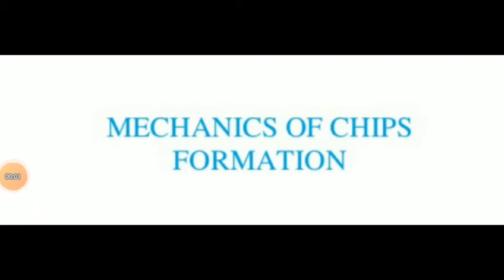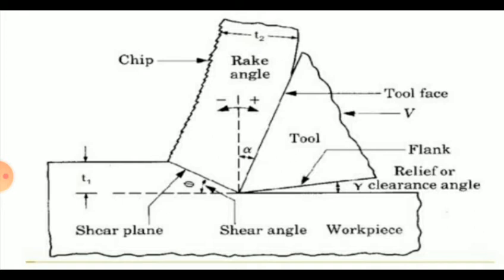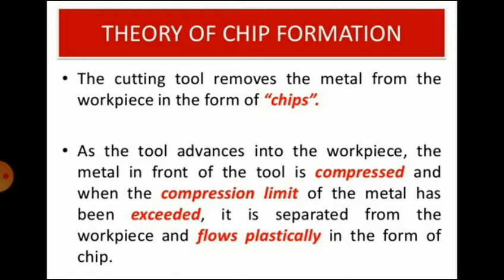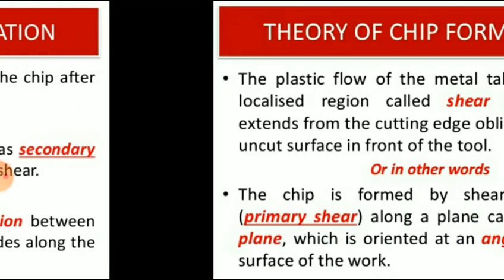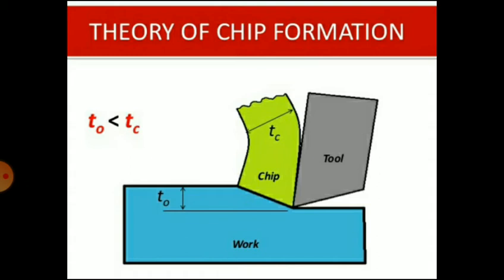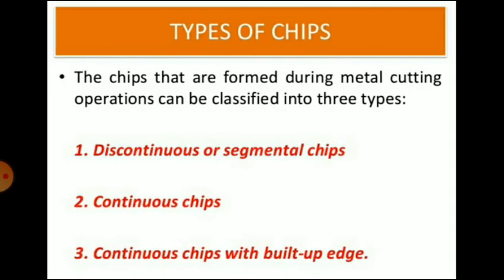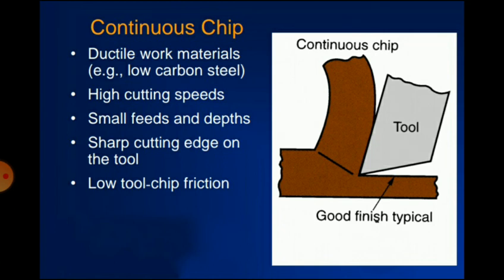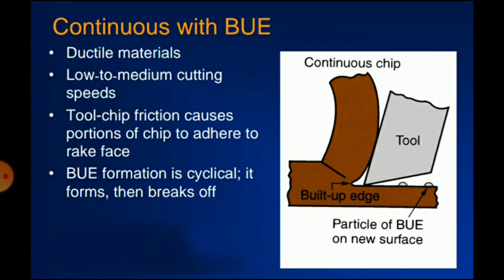Mechanics of chip formation